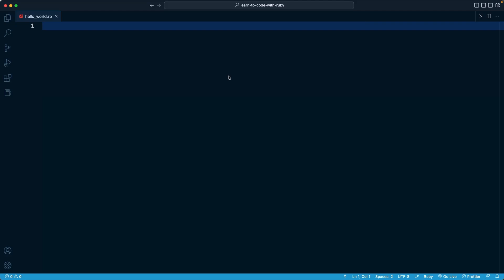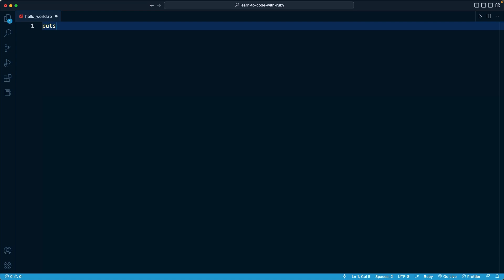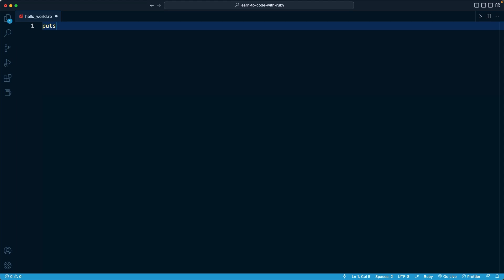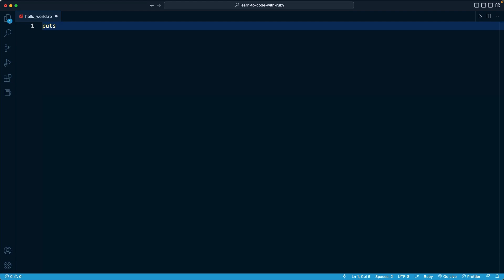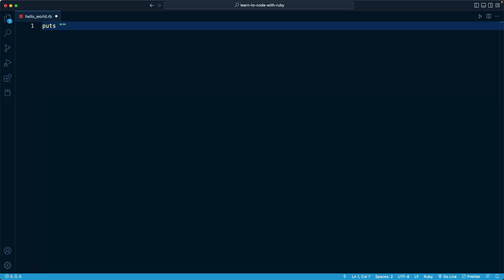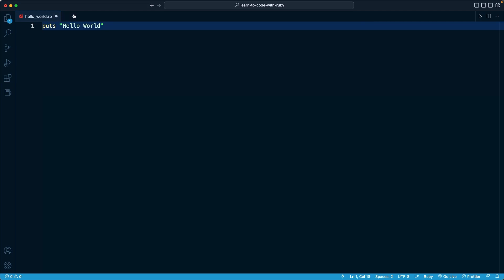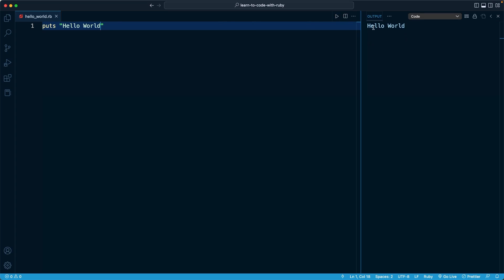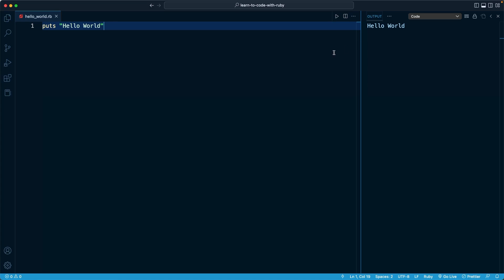Learn to Code with Ruby V2 - 01 - Introduction & Installation - 17 - Run Ruby File with Code Runner